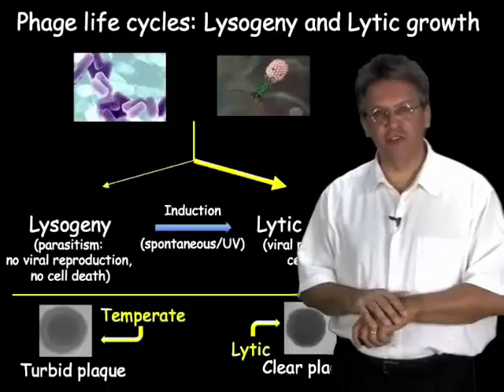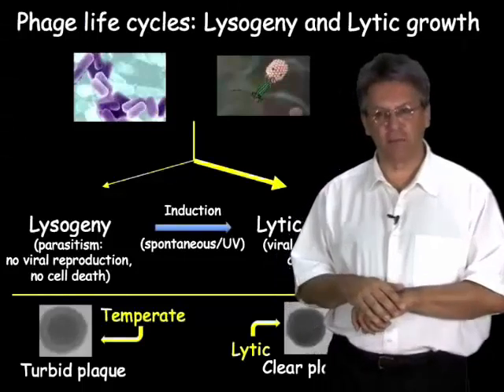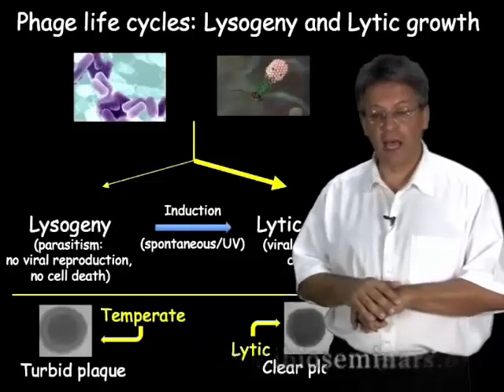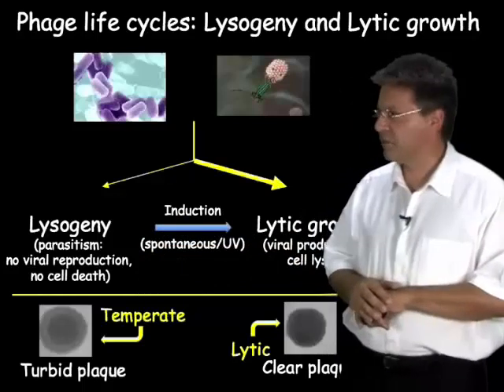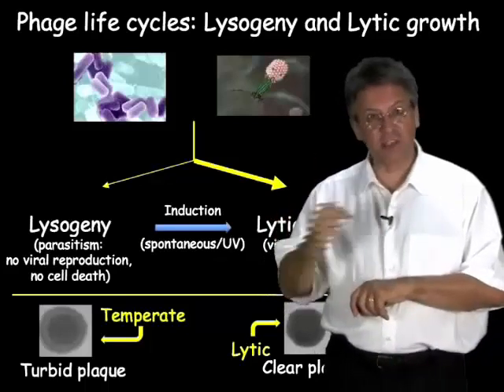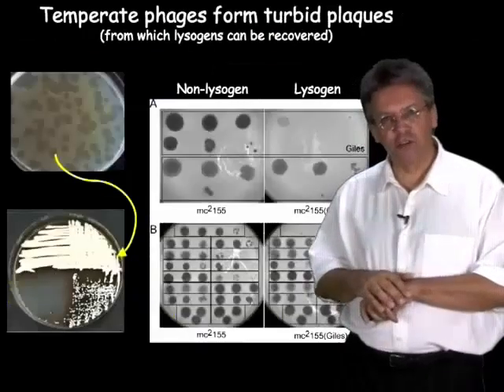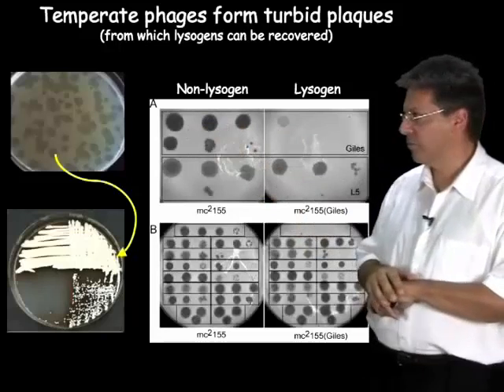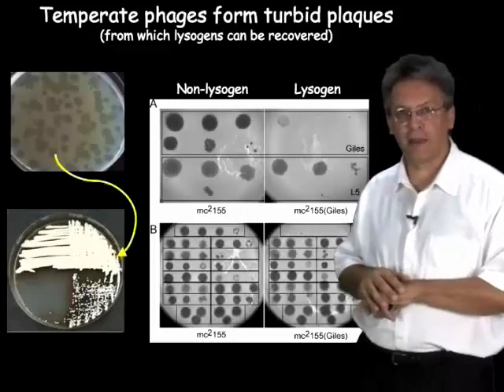Lysogens and Immunity Hatfull